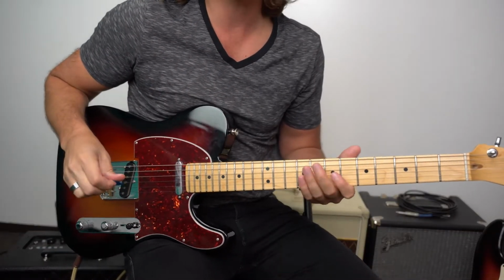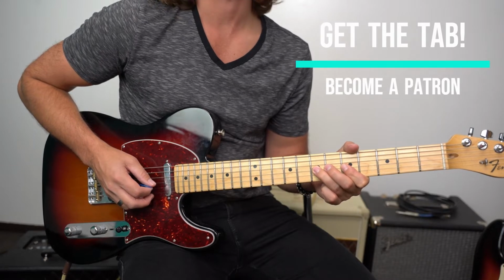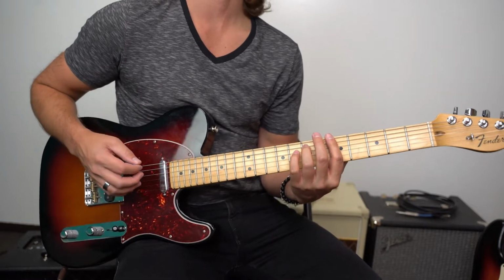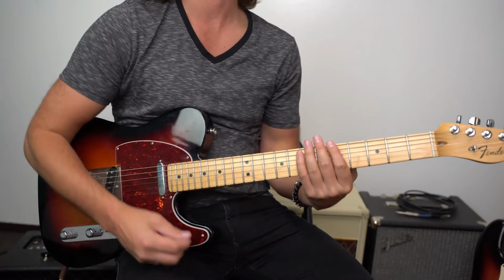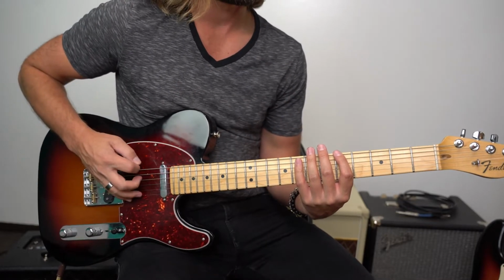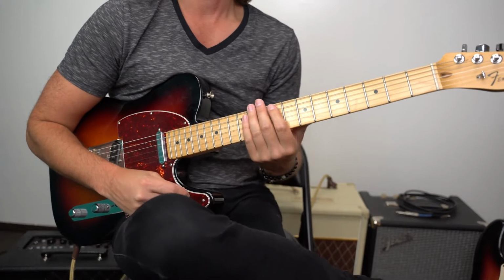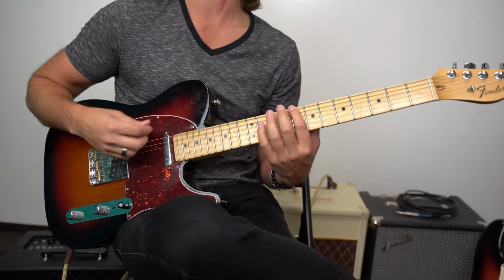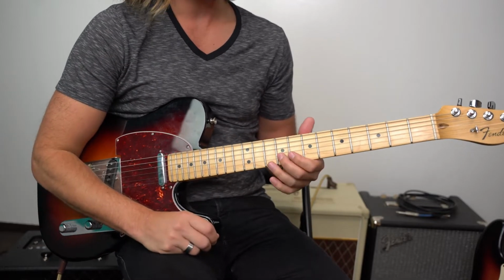The Minor Scale 101 | Guitar Lesson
In this video I break down all the basics of the minor scale on the guitar.  From practice tips to habits of the pros in real situations, I got you!  Oh also, for my special Patrons I included a tab and diagram of the scale to make it even easier to understand.